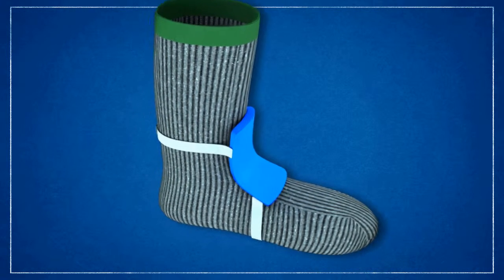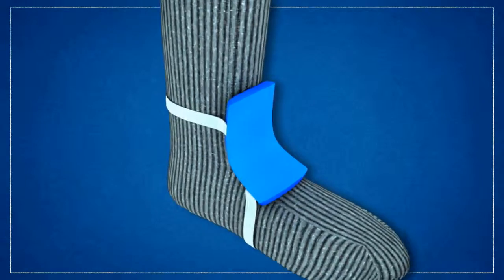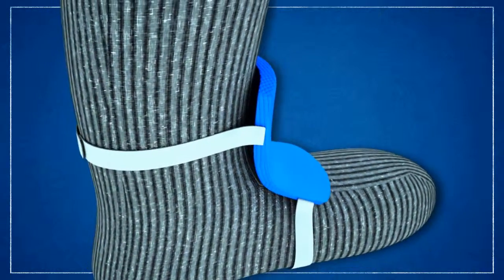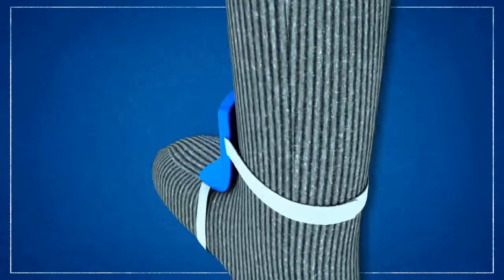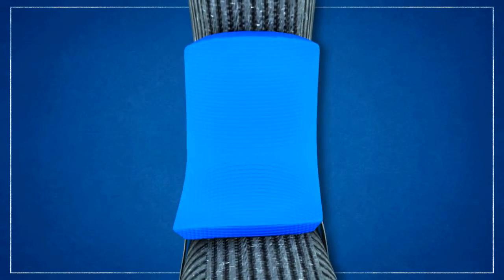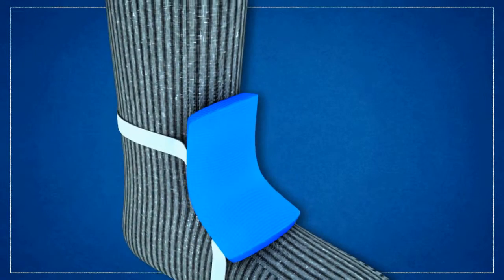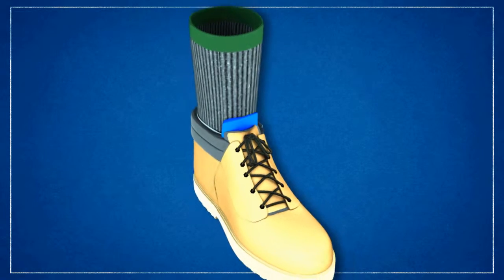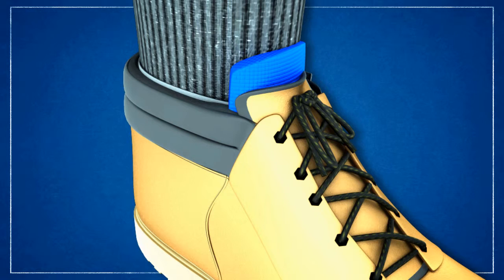Luis Torres | Strap-On Protective Pad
Patent D762,306